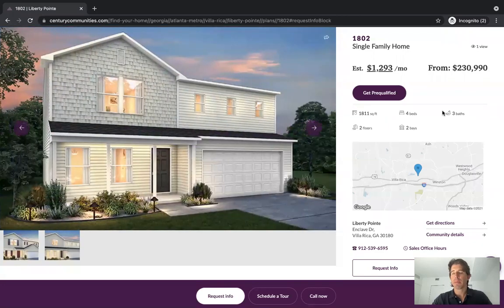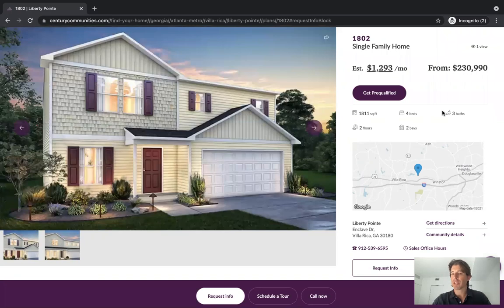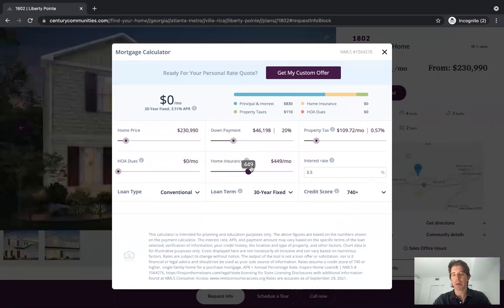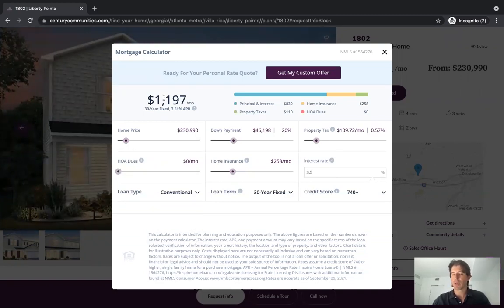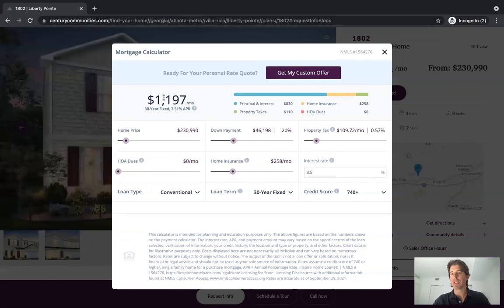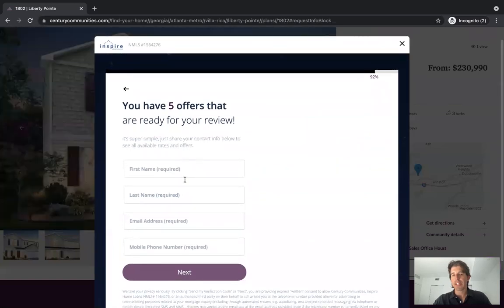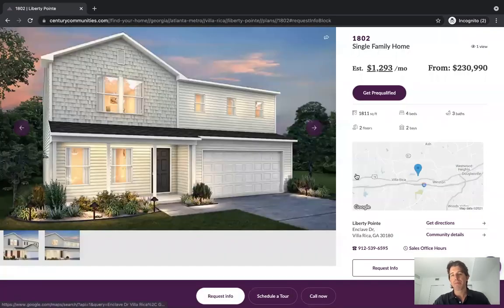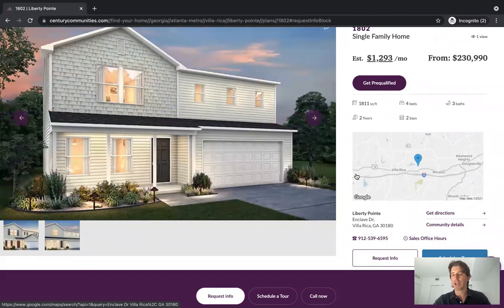Real Estate & Homebuilder Mortgage Calculator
Mortgage companies can now power the mortgage calculator experience inside of a real estate or homebuilders website.  Each listing details page can offer a relevant monthly payment and full mortgage calculator branded to the mortgage company.